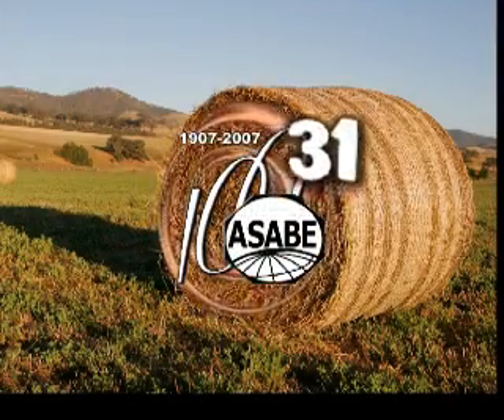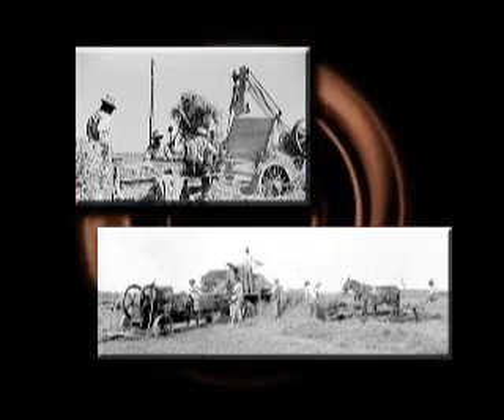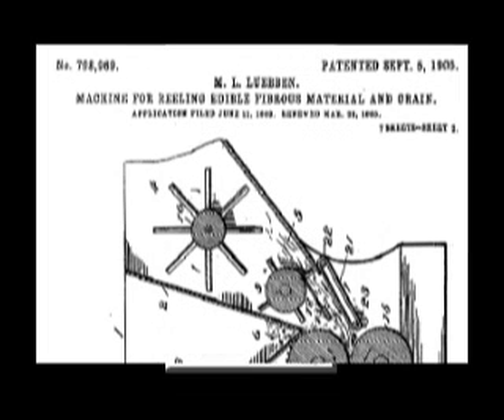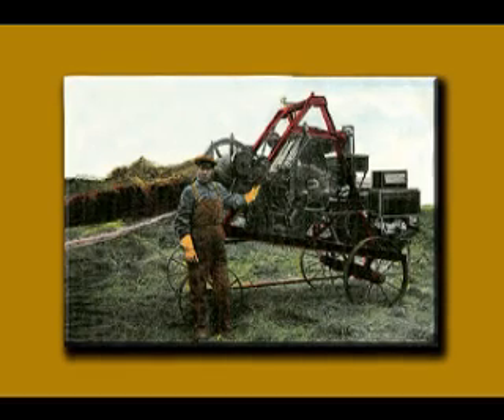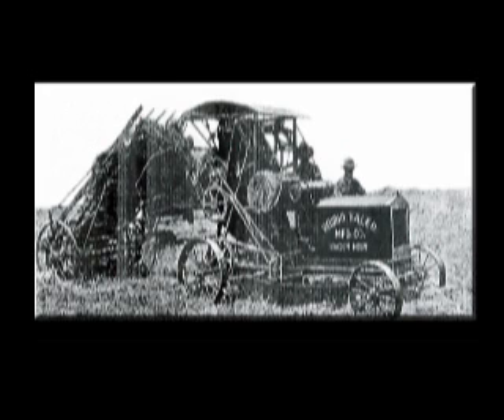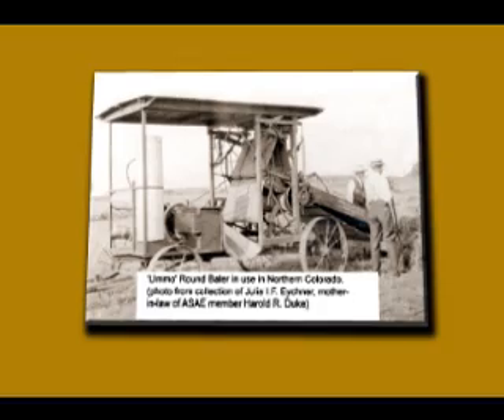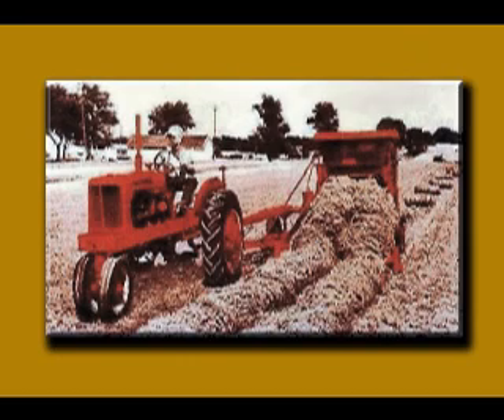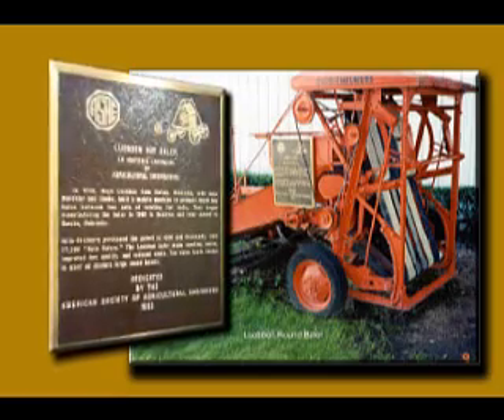Luebben Round Baler ASABE Landmark No 31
Develoment of the Luebben round baler for agriculture has been designated an ASABE Engineering Landmark